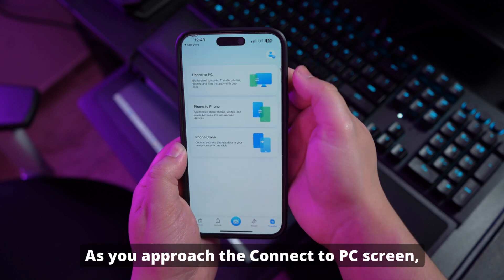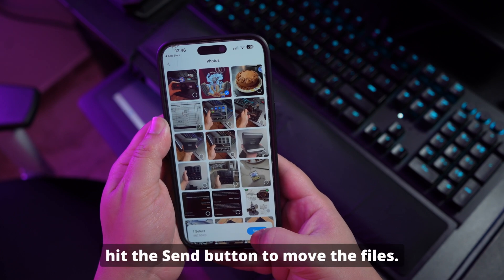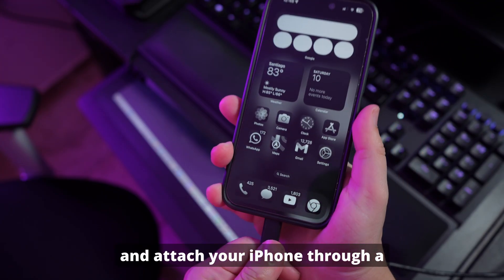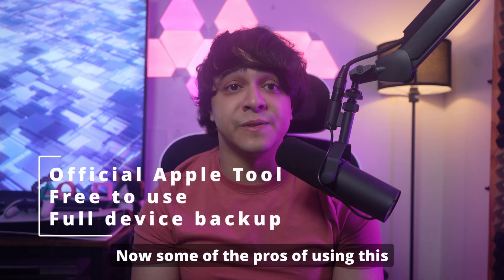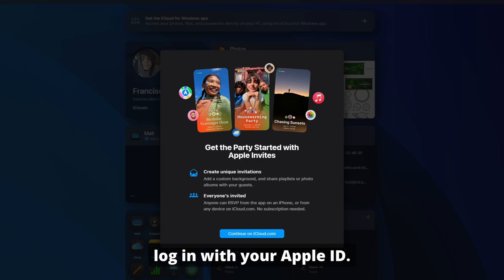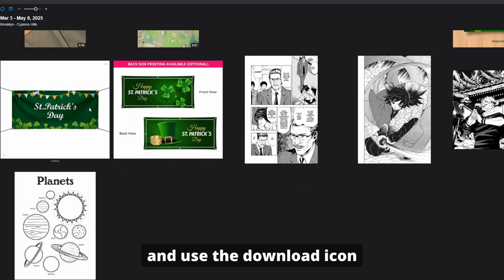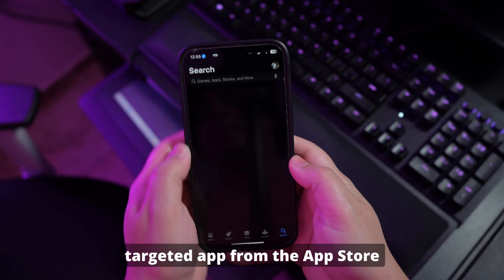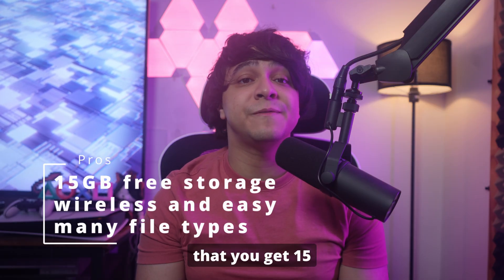5 Easy Ways to Transfer Data from iPhone to PC (Wireless & Wired)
📸 How to Transfer Data from iPhone to PC? 5 easy ways to guide you transfer images/videos/files from iPhone to Windows

In this quick tutorial, Francisco shows you 5 easy and effective ways to transfer your data — from using Dr.Fone App to iTunes, cloud storage, and USB cable. Whether you're switching devices, freeing up space, or just backing up your files, there’s a method here for you.

✅ Works for Windows 10/11
✅ Includes wireless and USB methods

🛠️ Timestamps:
0:00 - Introduction
0:31 - Method 1: Using Dr.Fone App - Phone to PC
2:27 - Method 2: Using iTunes
3:37 - Method 3: Using iCloud
4:54 - Method 4: Using USB Cable
6:01 - Method 5: Using Third-Party Apps
7:00 - Conclusion